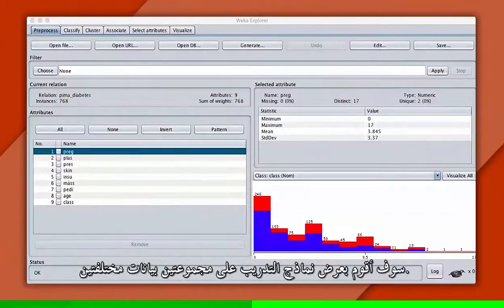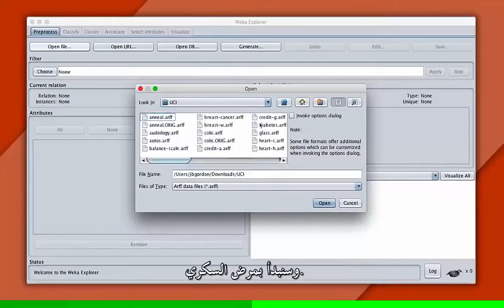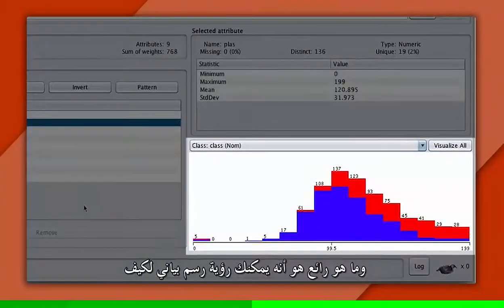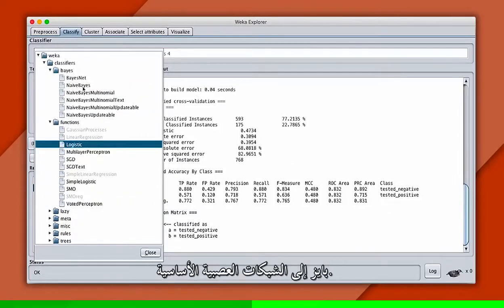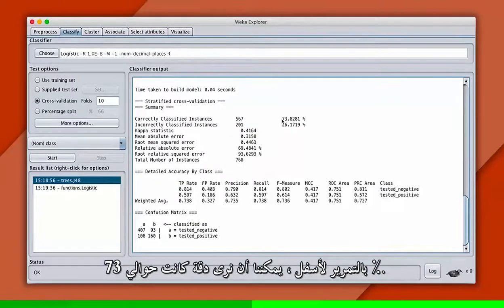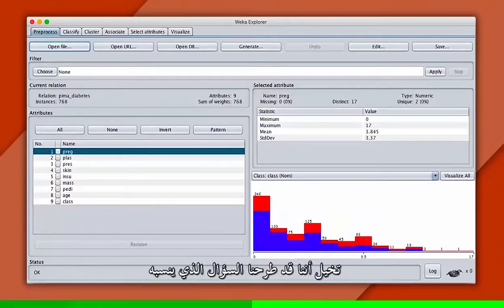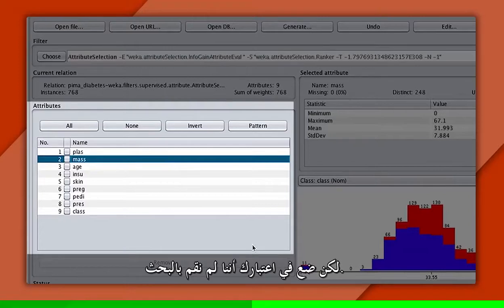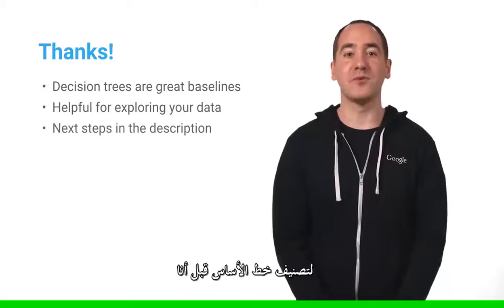الدرس (10) ...البرنامج ويكا ...Weka ..... لحل مشاكل التعلم الالي ..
في هذا الدرس يتحدث جوش جوردن عن اهم اداة برمجية متكاملة لحل مشاكل التعلم الالي وهي واجهة رسومية
حيث تقوم هذه الاداة او البرنامج بتدريب البيانات الخاصة بك وفق المصنفات المختلفة جاهزة بعيدة عن الطرق البرمجية التقليدية
حيث يقوم بشرح بعض المشاكل التعلم الالي وخاصة مثال مرض السكري .والانتخابات الرئاسية في الولايات المتحدة ...
وكيفية تنزيل البيانات dataset الجاهزة .وتطبيقها عمليا على هذه الاداة ..
سوف تجدون في اول تعليق اهم الروابط لهذه الاداة الرسومية مع اهم مخازن مجموعة البيانات المهمة  ...

وارجوا ان تنال جميع افلام هذه السلسلة المترجمة رضاكم ...
واعتذر ان كان هناك بعض الاخطاء اللغوية في الترجمة بسبب صعوبة او عدم ايجاد بعض المصطلحات العربية المتوافقة مع المصطلحات البرمجية من الناحية التقنية .

بالتوفيق للجميع...